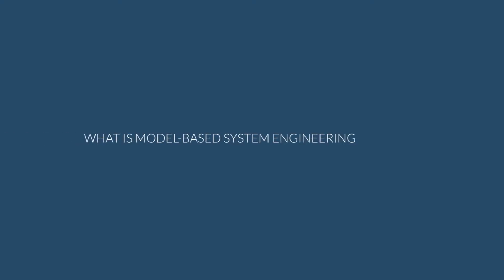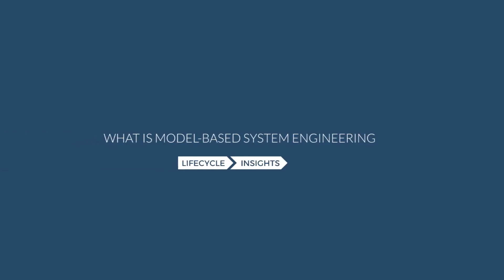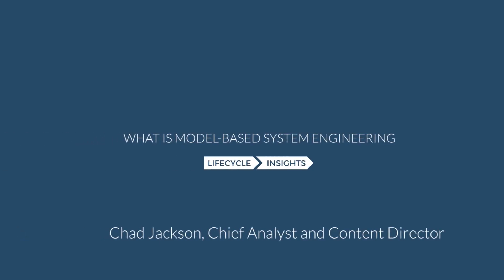What is Model-Based System Engineering?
As companies make the transition from traditional mechanical products to smart, connected ones, they need help mitigating increased development complexity. Model-Based System Engineering (MBSE) can provide that. This video provides an overview of this approach.